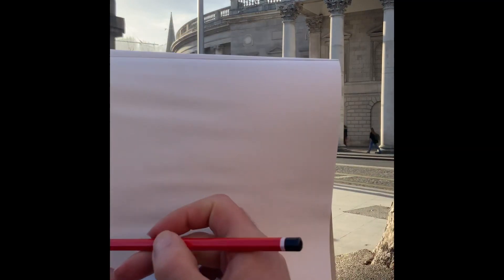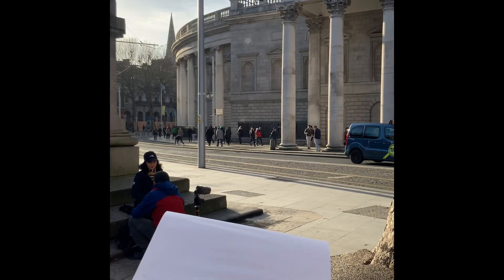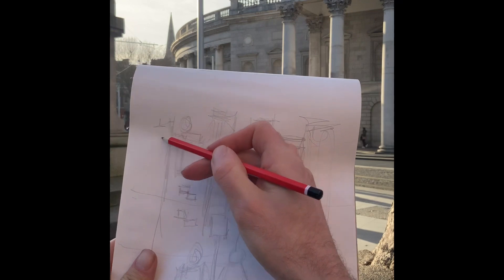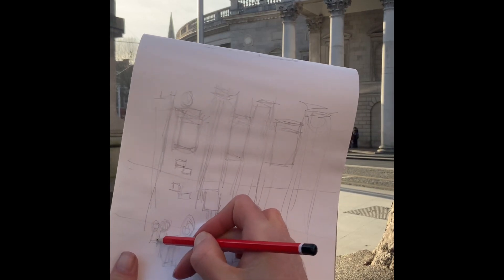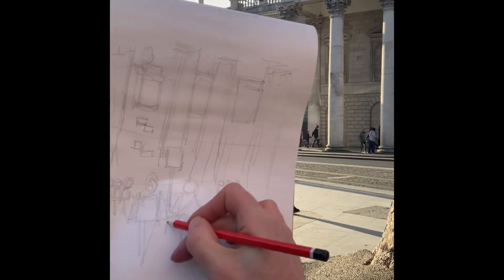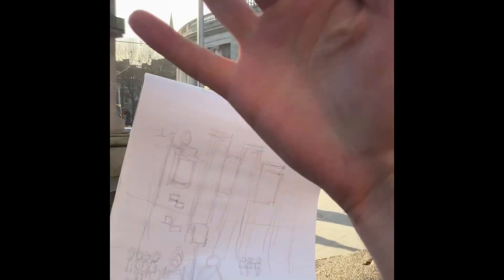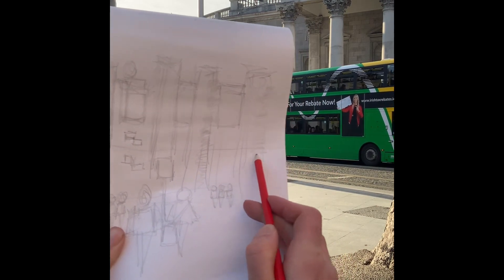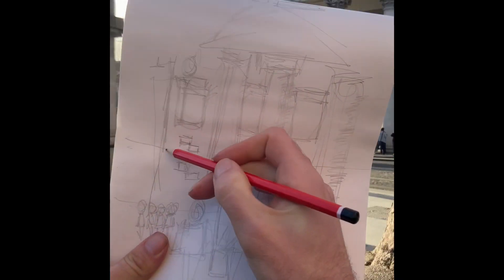College green sketch